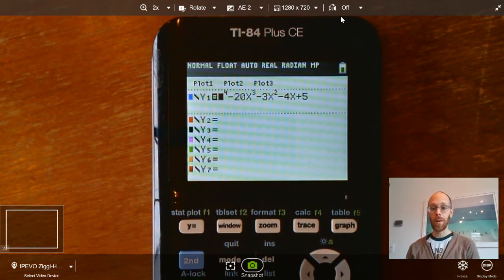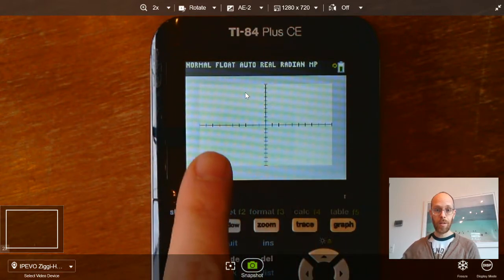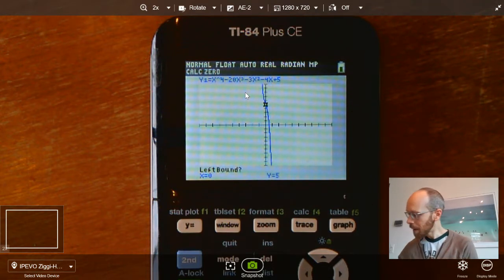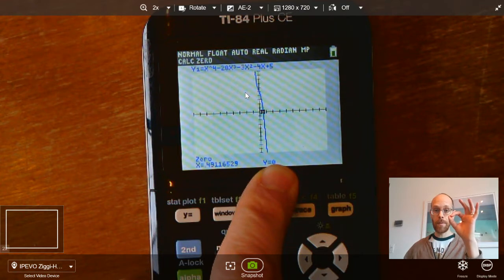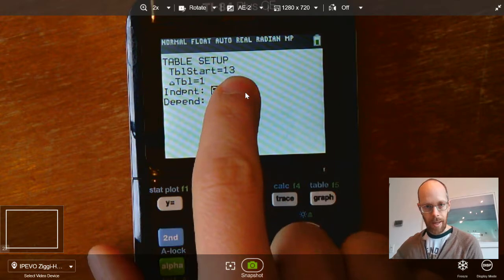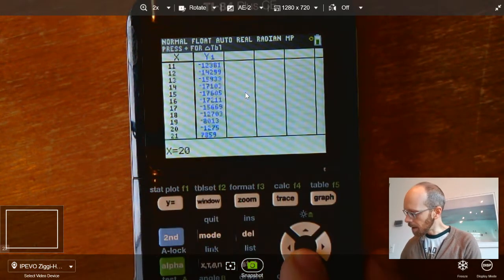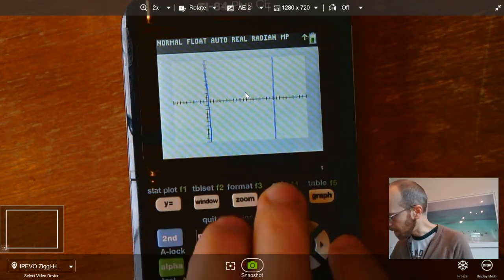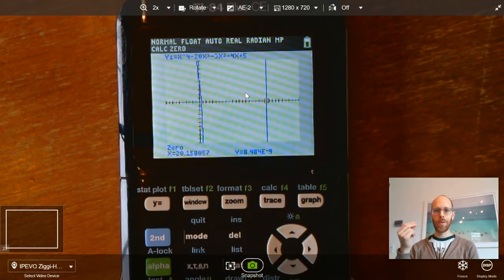Finding Zeros on the TI-84